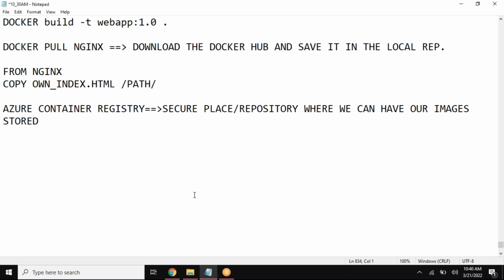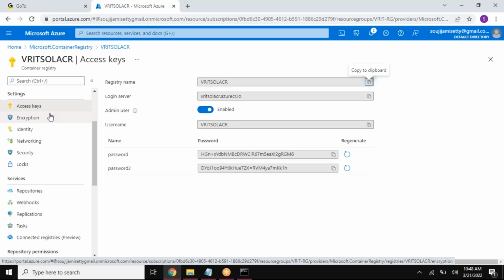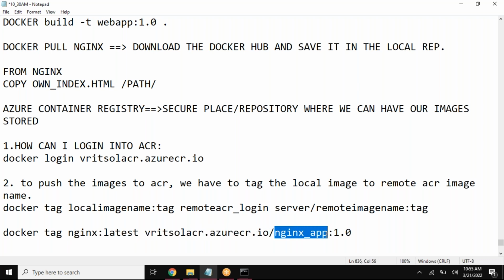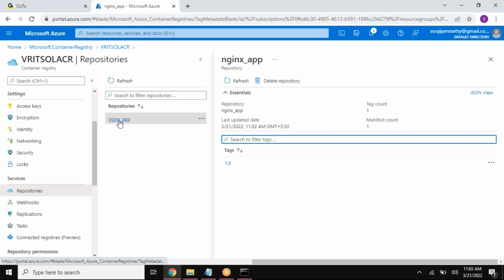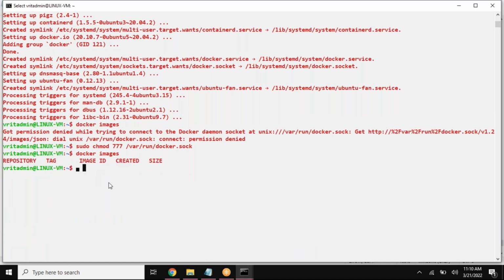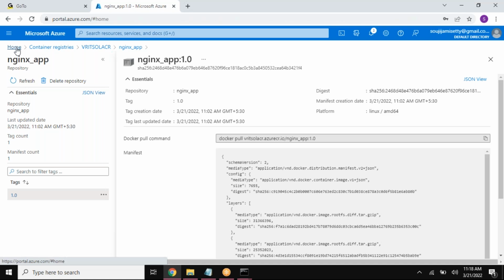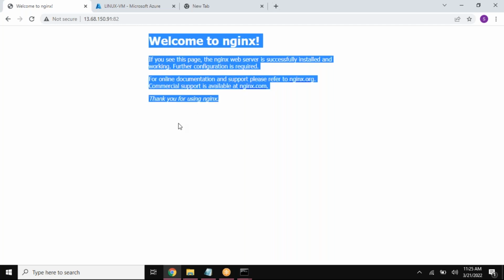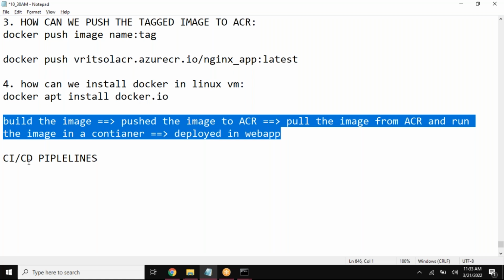Azure Devops | Class 33